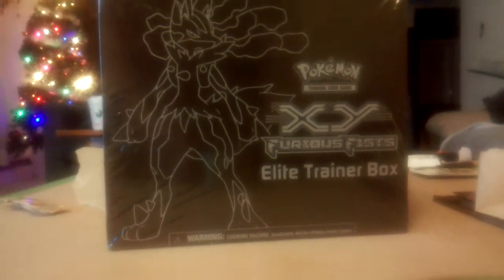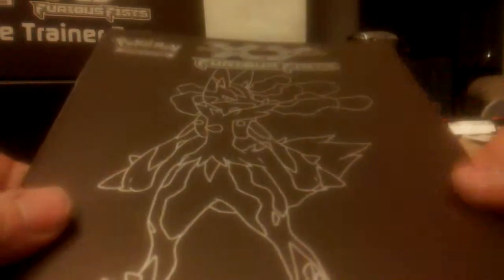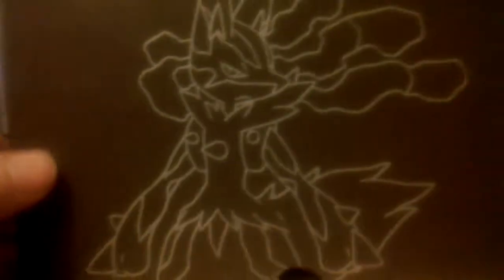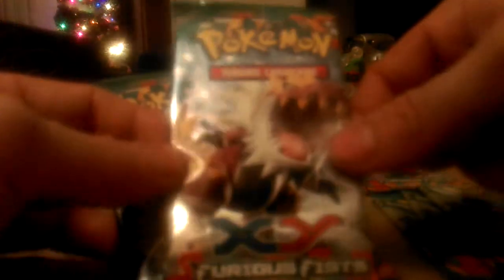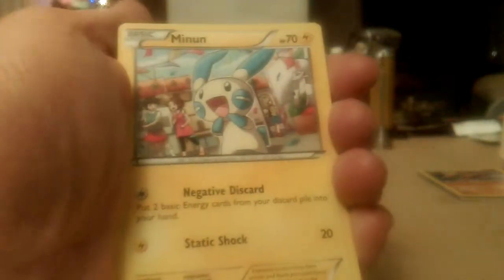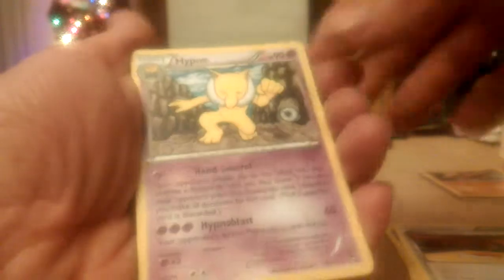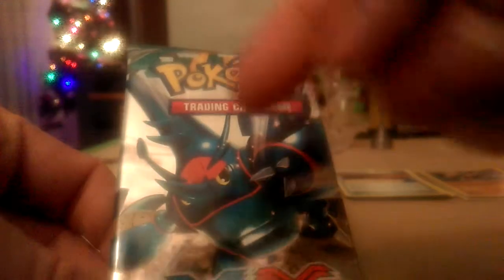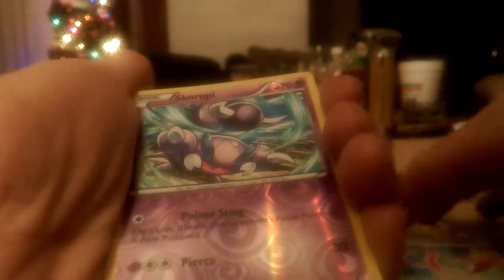Pokemon TCG- Furious Fists Elite Trainer Box (Mega Pull)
Over the last month or so i decided to start recording all my Pokemon TCG pack openings with the hopes to upload them for you all to watch!

Here is the first recording i did of my Furious Fists ETB, As you will be able to tell over the next couple of videos I ended up getting a better background set up so please excuse the awkwardness of the first few videos. Enjoy!